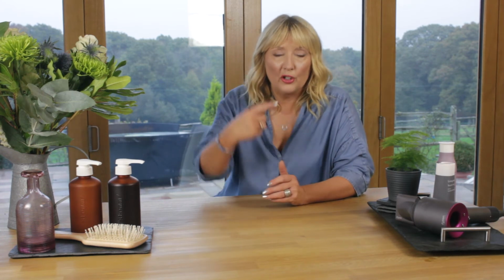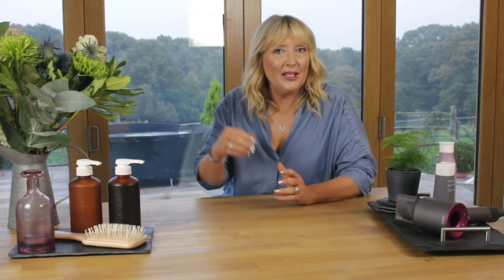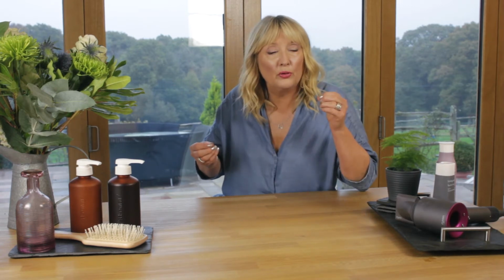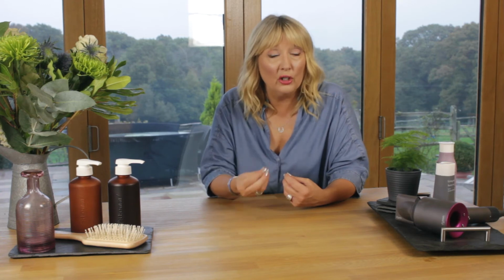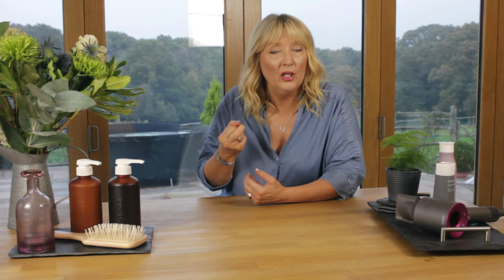Curly Hair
Alison Young is an award winning qualified beauty expert with over 30 years of industry experience and problem solving knowledge.